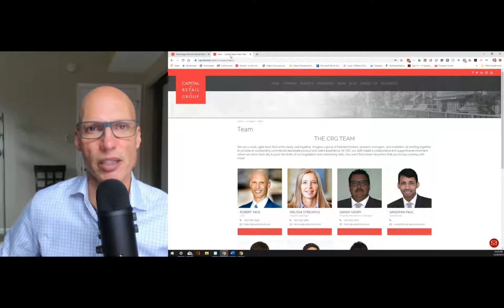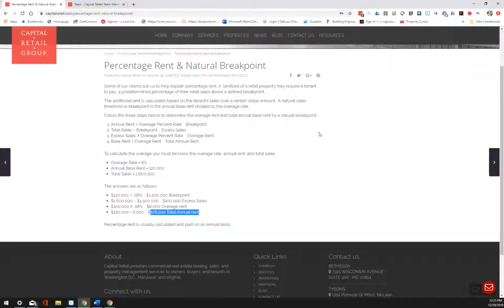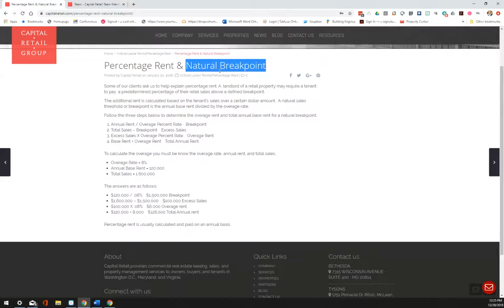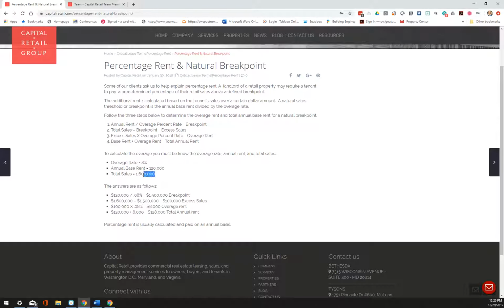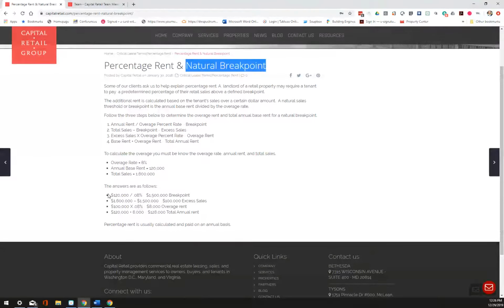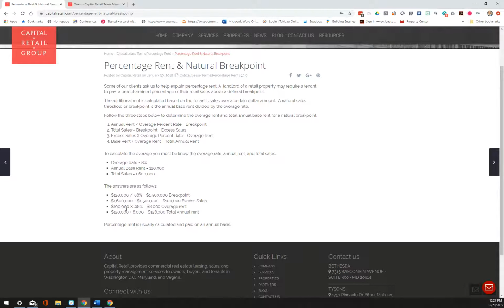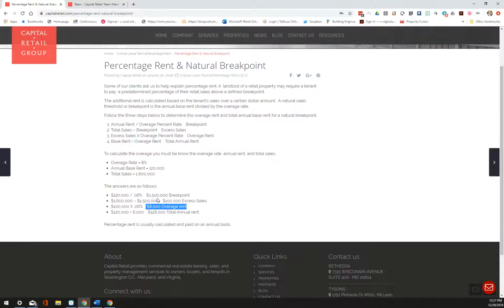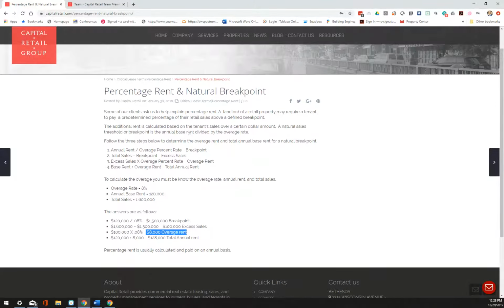Natural Breakpoint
A landlord of a retail property may require a tenant to pay a predetermined percentage of their retail sales above a threshold. A natural sales threshold or breakpoint is the annual base rent divided by the overage rate. Here's how it works.